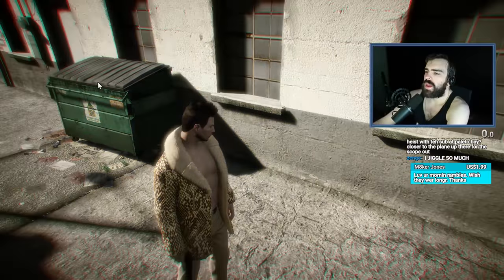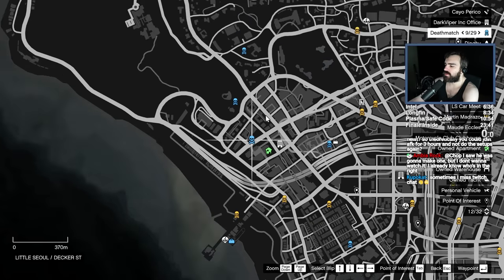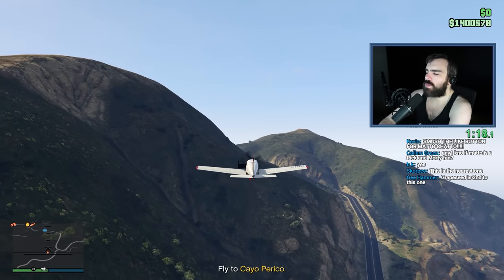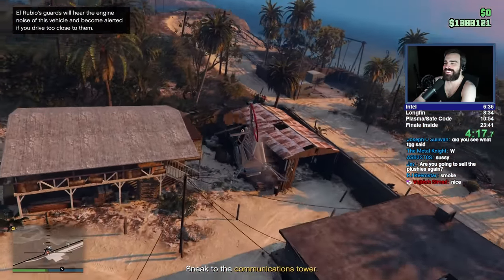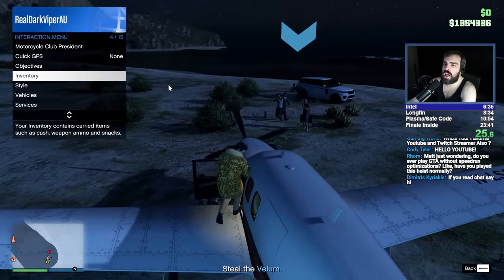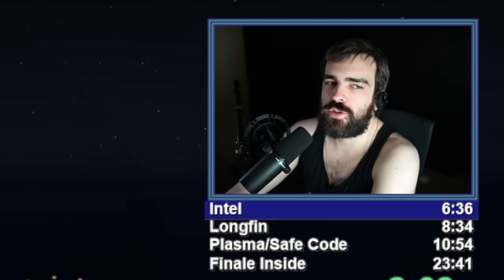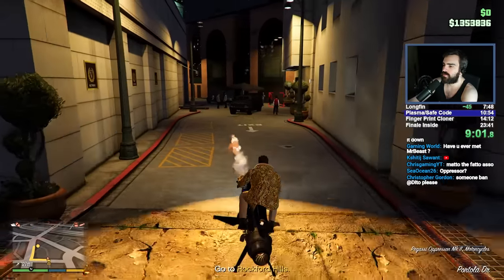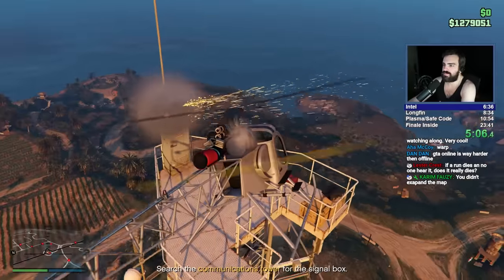The Definition of Insanity - Speedrunning The Cayo Perico Heist- # 13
Washed up GTA 5 speedrunner DarkViperAU moves into learning how to glitch his way into the history books of GTA Online by speedrunning the Cayo Perico Heist. There is a surprising number of glitches and optimisations, many that require a heap of money, so prepare to be amazed.

From mastering GTA 5's single-player to diving deep into the chaotic world of GTA Online, DarkViperAU is on a mission! Join him as he glitches his way through the challenging Cayo Perico Heist. With a plethora of unbelievable optimisations and glitches that cost a fortune, you're in for an amazing ride. While the dynamics of GTA Online vastly differ from singleplayer, DarkViperAU's skills and Pavel's leadership are unmatched. Get ready to be astounded by the strategy, skills, and the thrill of the heist speedrun!

Made in collaboration with TheYellowBat